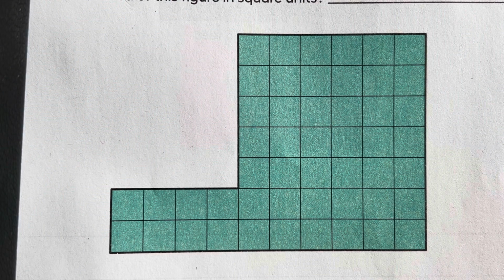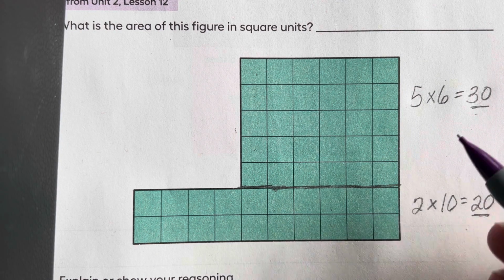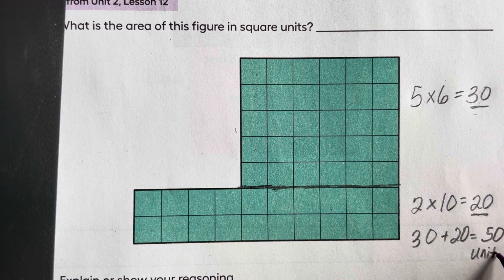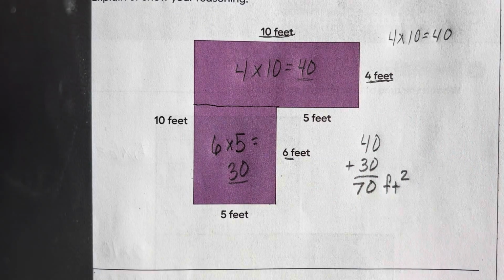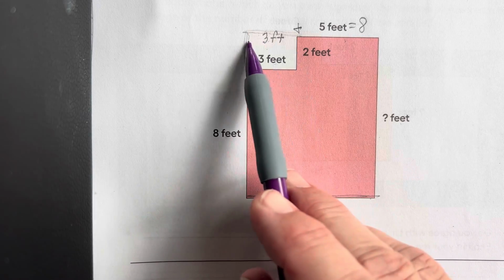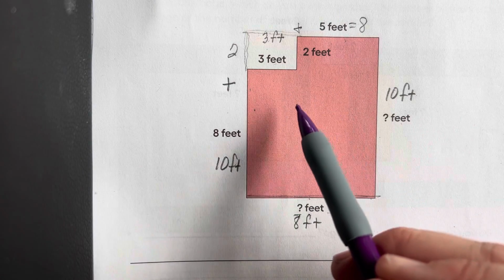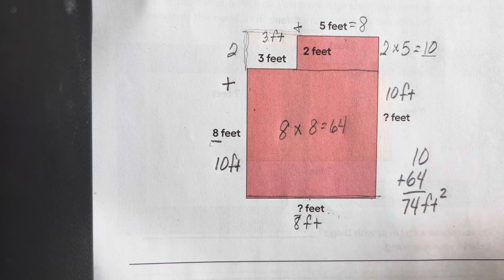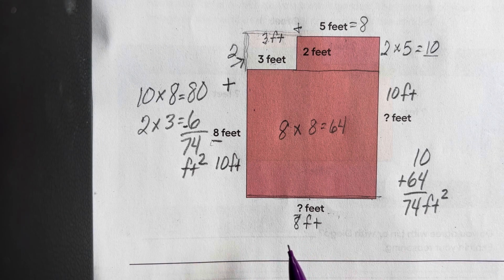Area of Combined Shapes